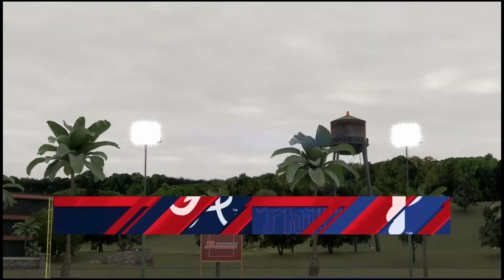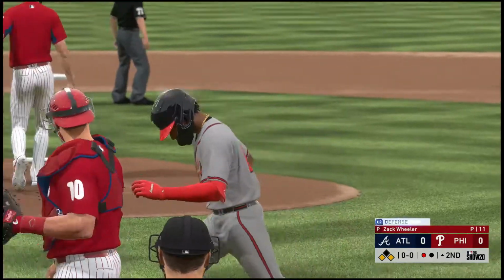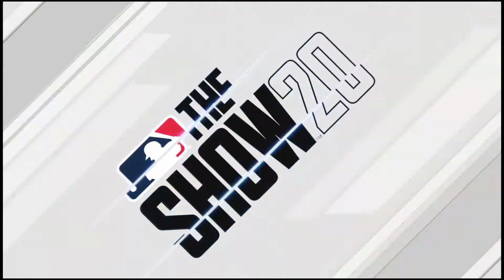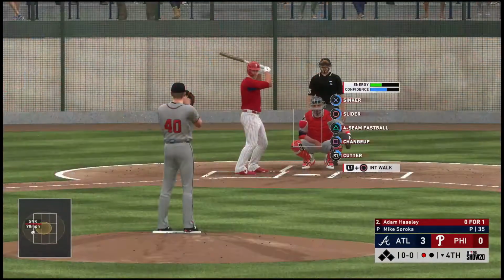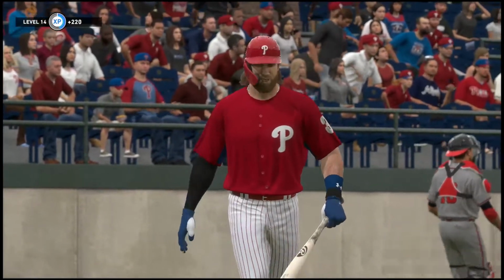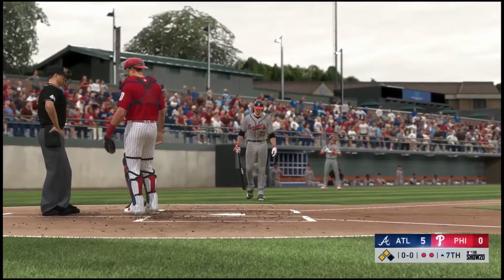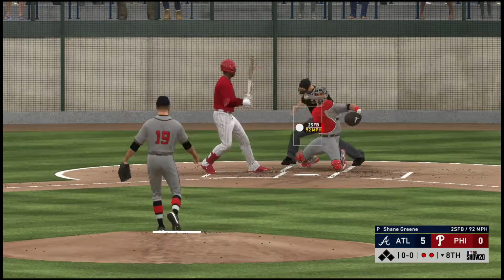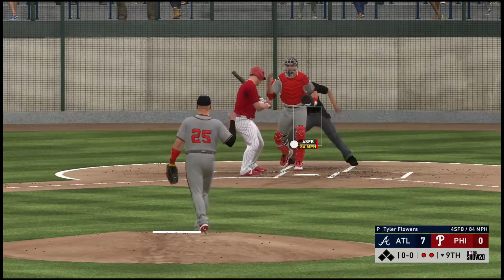MLB The Show 20 - Spring Training - February 28 - Braves vs Phillies * (Road) [W]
I am an avid coin collector which is the main theme of my channel, but since the COVID pandemic  none of the banks in my area have been able to allow the purchase of coin boxes. I have numerous other interests.

I am now in the middle of spring training in MLB The Show 20 with my Atlanta Braves. I will be playing the entire season and have high hopes! Check out my games in the "MLB The Show 20" playlist!

 I also play Old School RuneScape.  At present I'm level 73 with decent stats. I don't get as much time to learn all the ins and outs, but am slowing working on all aspects of this build of the original "RuneScape" launched in 2007. Old School RuneScape has a larger player-base than its original build. I also stream and upload retro games. Some other members of the Youtube coin community and I play live poker.

If there's anything you'd like me to try to do drop a message in any of my videos. As always, thank you for watching and if you find anything on my channel interesting, please like subscribe and make sure you hit the bell so you'll be the first to know when I upload new content!!